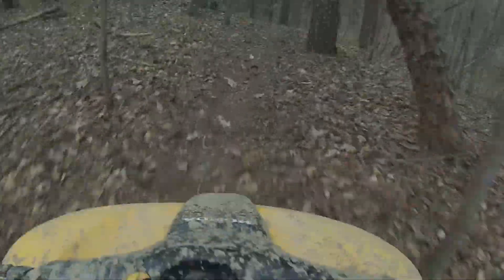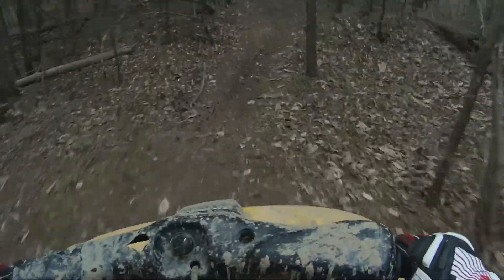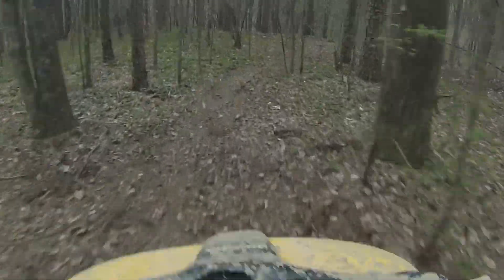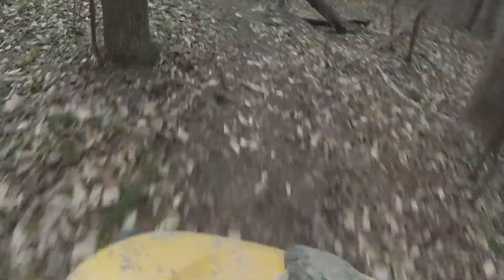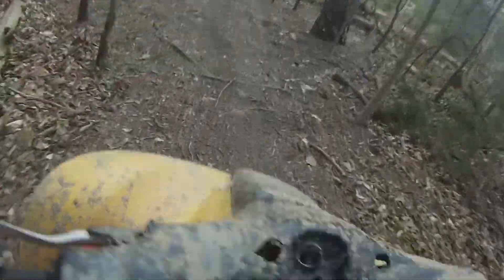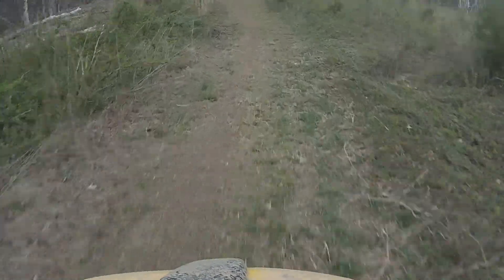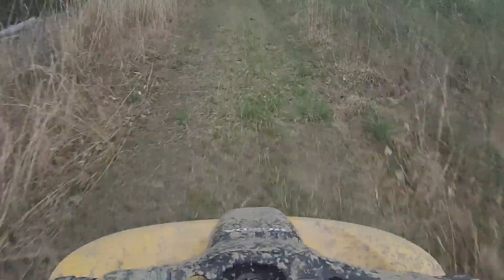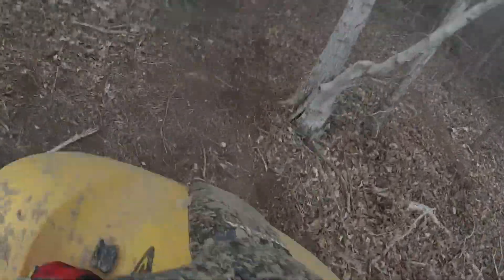IM BACK!!!!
Im sorry I have been gone for awhile but I explain why I haven't been posting! Also I explain why I am riding the sportrax 90 quad! The little beast gets me around in this video! Hope y'all like the video!